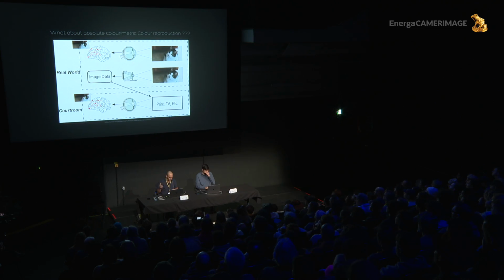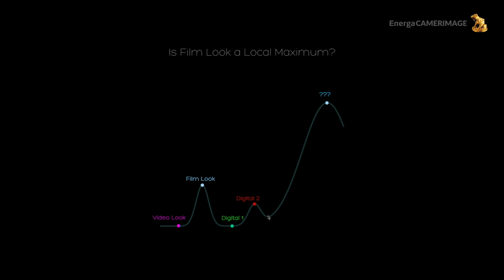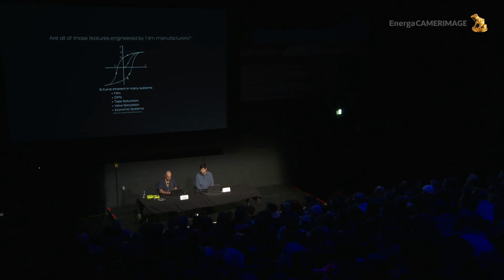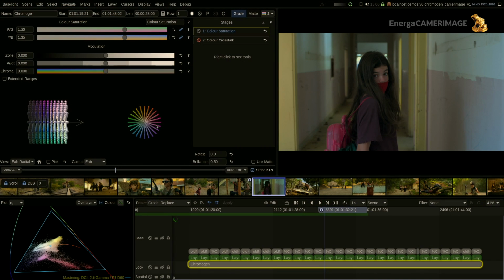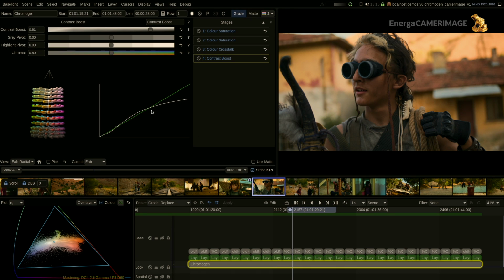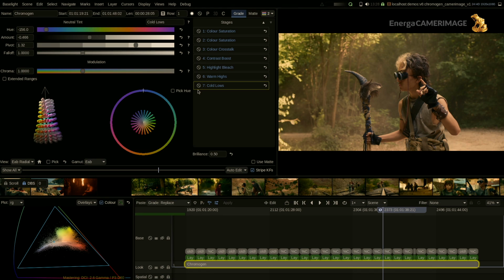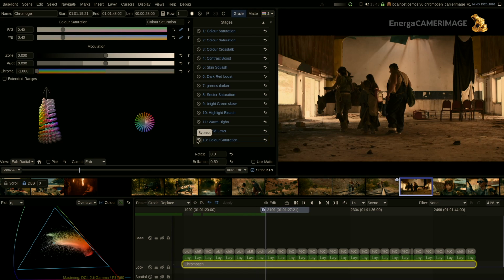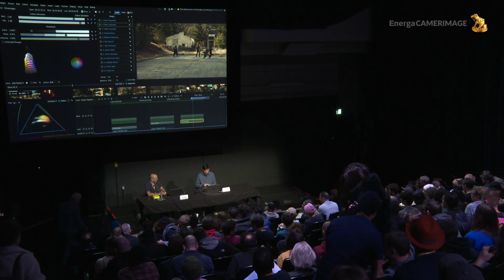Colour Masterclasses by FilmLight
Watch FilmLight Seminar - an insightful lecture with Daniele Siragusano - specialist of Visual Effects, known for "The Darkest Hour", "Rubinrot" and "Viy" and Andreas Minuth -specialist of Visual Effects known for "Big Game", "Ali Baba ve 7 Cüceler" and "Rubinrot" on cinematic colour science in film and the Look in the pictures. Discover how to create unique looks of the films, and much more.

Zapraszamy do obejrzenia seminarium FilmLight - interesującego wykładu z udziałem Daniele Siragusa, specjalisty ds. efektów wizualnych, znanego z filmów "Najczarniejsza godzina", "Czerwień Rubinu" i "Wij", oraz Andreasa Minutha, specjalisty ds. efektów wizualnych, znanego z filmów "Polowanie na Prezydenta", "Ali Baba ve 7 Cüceler" i "Czerwień Rubinu", na temat nauki o kolorach filmowych i wyglądu w obrazach. Odkryj, jak tworzyć unikalne wyglądy filmów i wiele więcej.

►► Polub nas na Facebooku:   / camerimage
►► Obserwuj nas na Instagramie:   / camerimage.festival